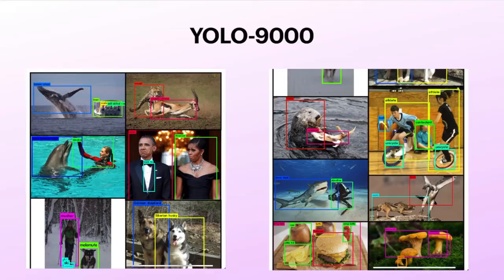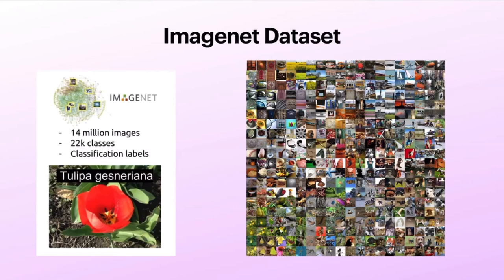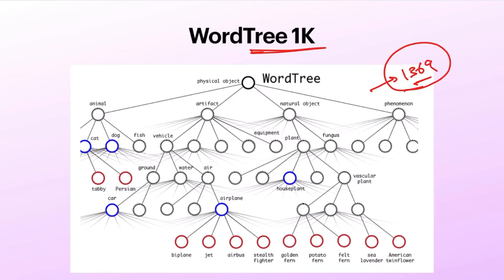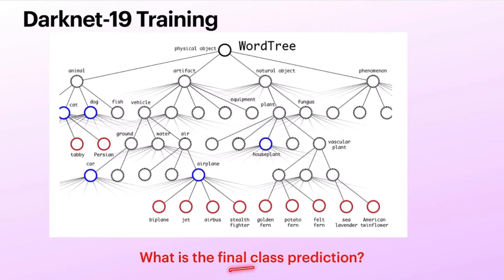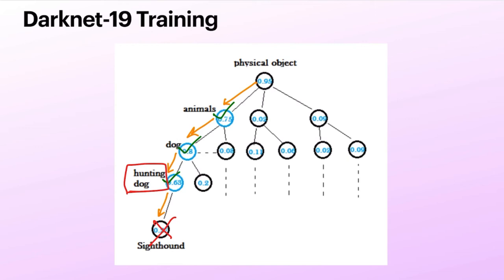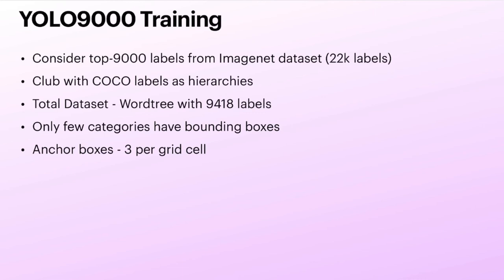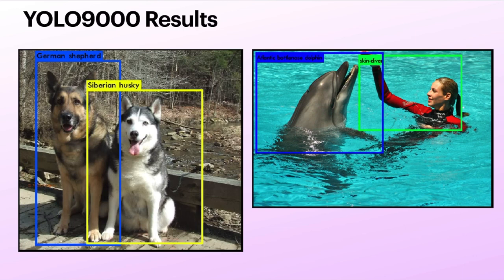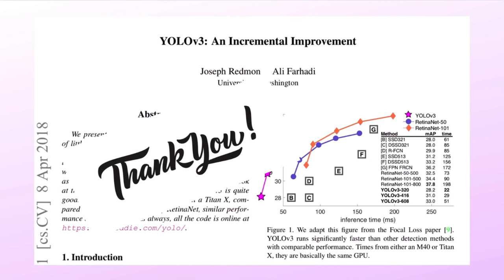YOLO-9000 - An Object Detector for 9000 classes || YOLO OBJECT DETECTION SERIES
This video is about yolo object detection family. In this video, we will dig deeper into yolo9000 model which can detect objects from 9000 categories. This is an extension of YOLOv2 for detecting objects at largest scale. This uses Darknet 19 backbone for yolo.

Chapters:
00:00 Introduction
02:35 wordtree1k dataset
04:15 Darknet 19 training on wordtree dataset
06:18 Prediction issue
09:31 YOLO9000 Training
11:45 YOLO9000 Results